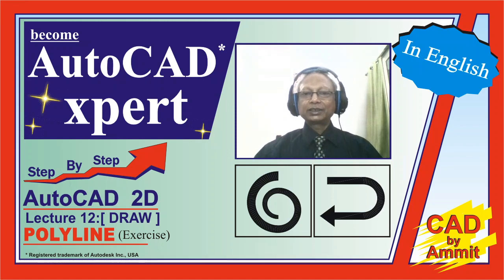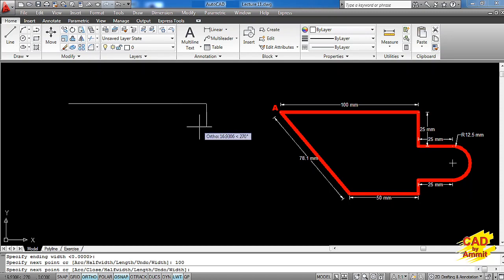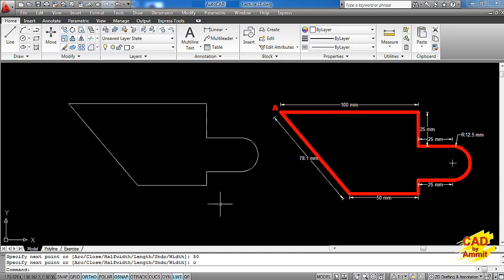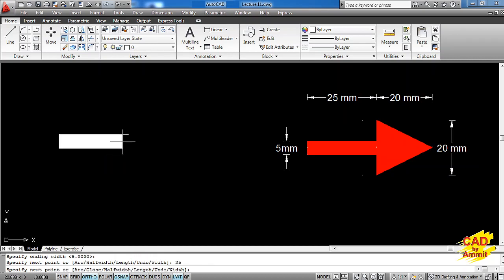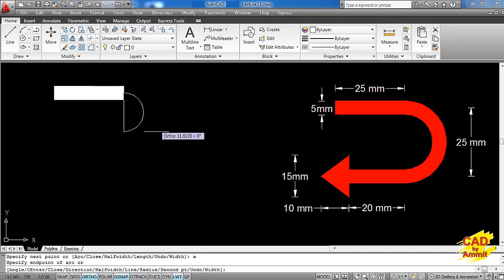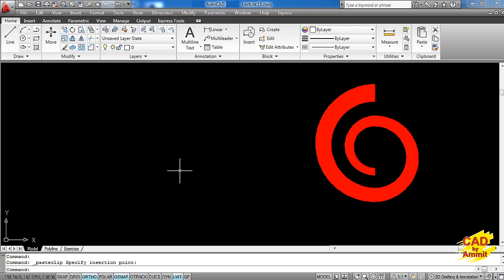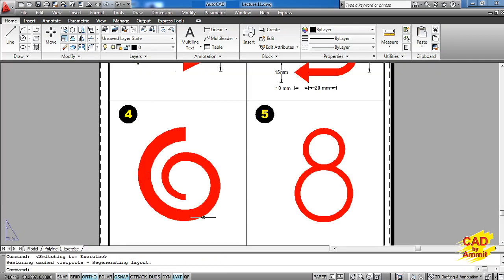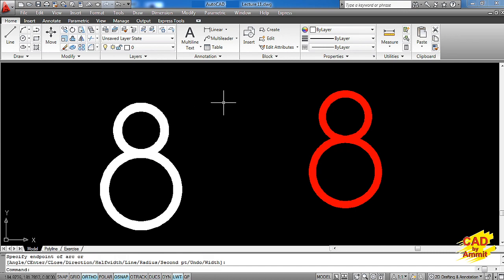AutoCAD Tutorial in English - POLYLINE [Exercise]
AutoCAD Tutorial for Beginners in English - POLYLINE [Exercise], complete concept of how to work with POLYLINES, in a step by step manner. I have discussed with some examples to make it very clear.

I also assure, anyone following these lectures one by one will become expert in AutoCAD in minimum possible time.

Please go through other lectures also in sequence, links are given below at the end, for your easy reference.